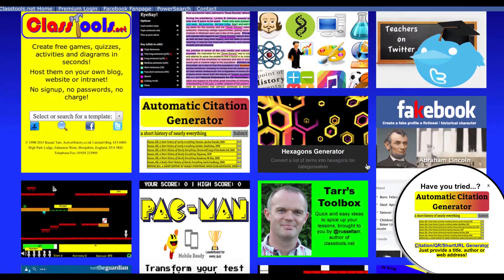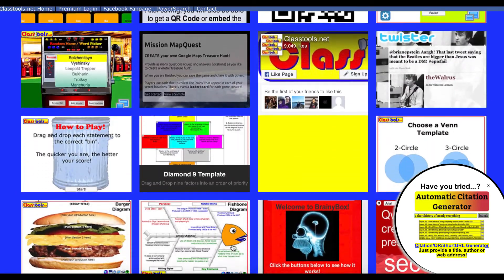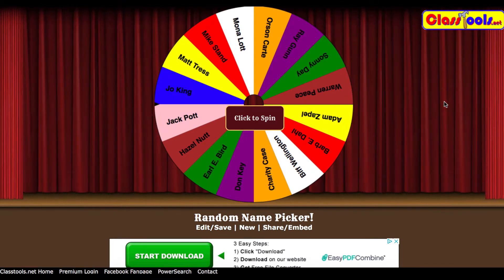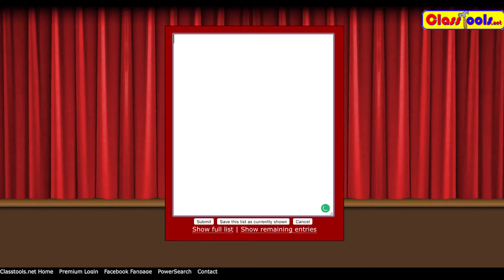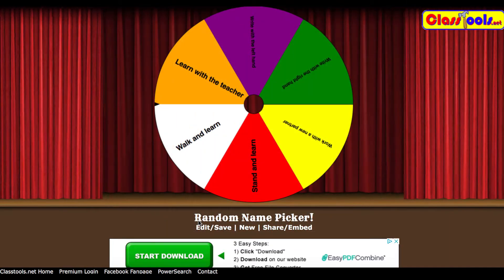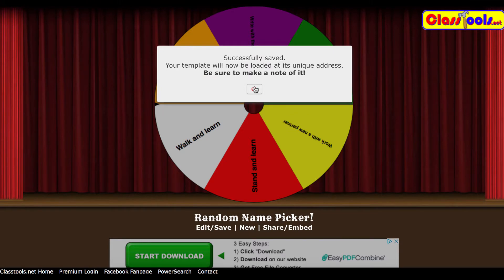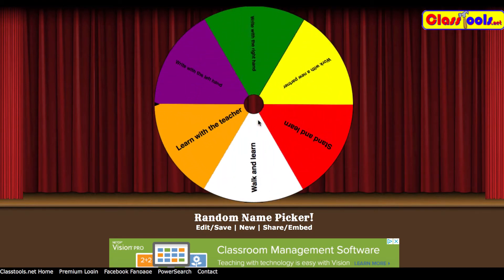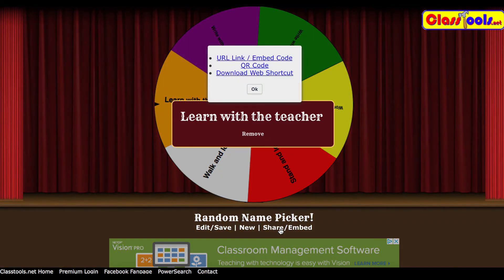Classtools.net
How to use the Spinner Tool in Classtools.net